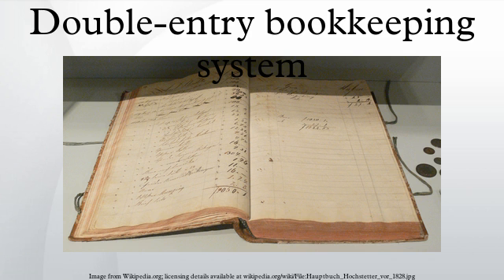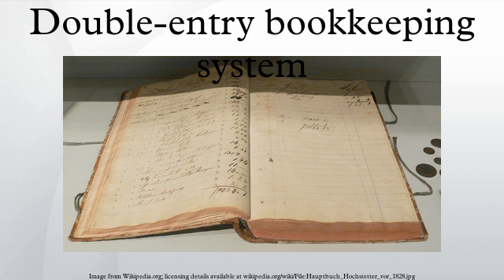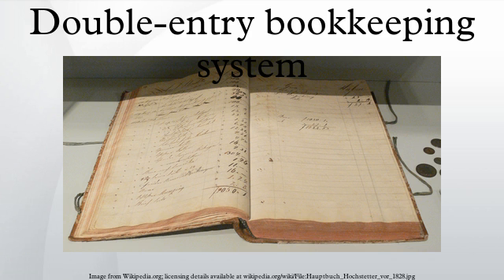Double-entry bookkeeping system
Double-entry bookkeeping, in accounting, is a system of bookkeeping so named because every entry to an account requires a corresponding and opposite entry to a different account. For instance, recording earnings of $100 would require making two entries: a debit entry of $100 to an account called "Cash" and a credit entry to an account called "Income."
The earliest known written description of double-entry accounting comes from Franciscan friar Luca Pacioli. In deciding which account has to be debited and which account has to be credited, the golden rules of accounting are used. This is also accomplished using the accounting equation: Equity = Assets − Liabilities. The accounting equation serves as an error detection tool. If at any point the sum of debits for all accounts does not equal the corresponding sum of credits for all accounts, an error has occurred. It follows that the sum of debits and the sum of the credits must be equal in value.